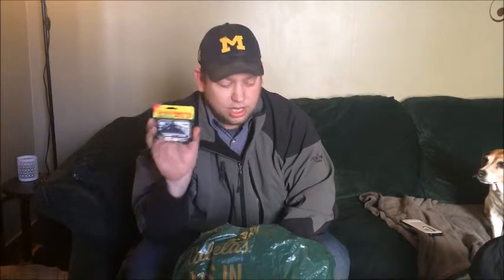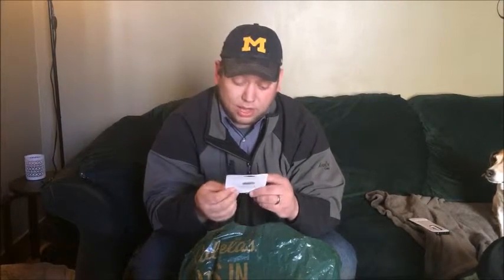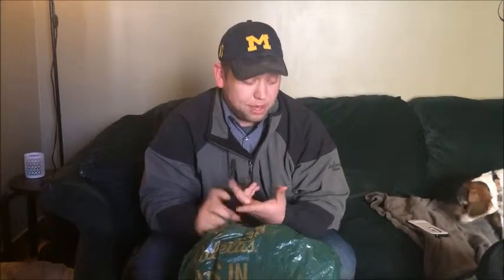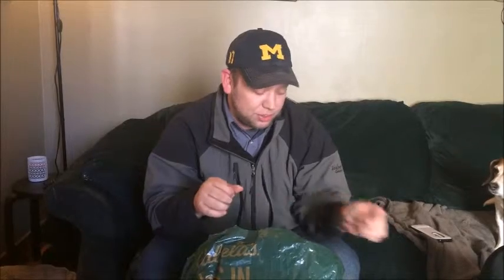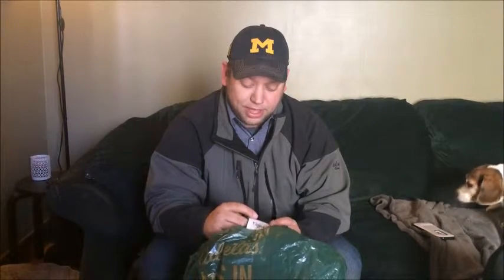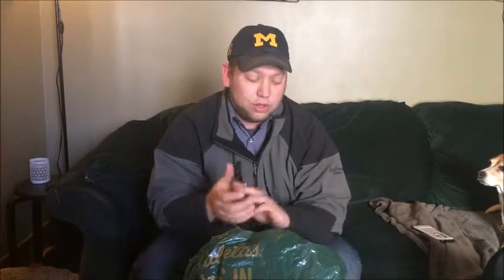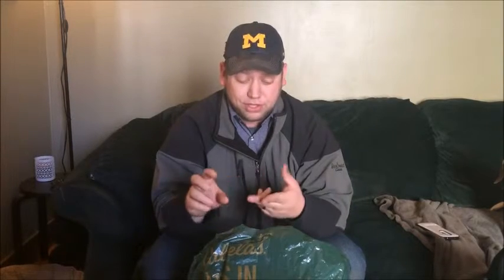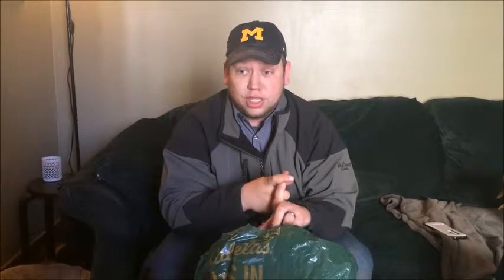Tackle box challenge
Can you build your own subscription tackle box for less than $15 ?